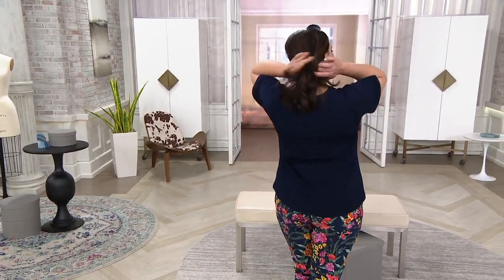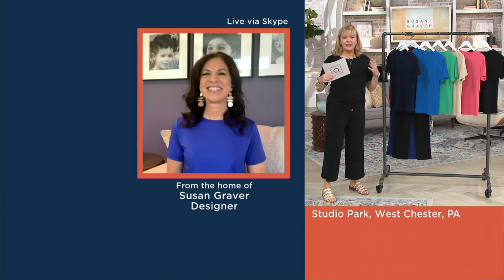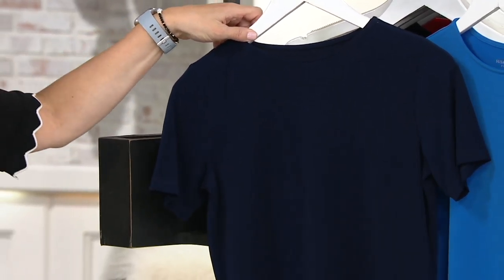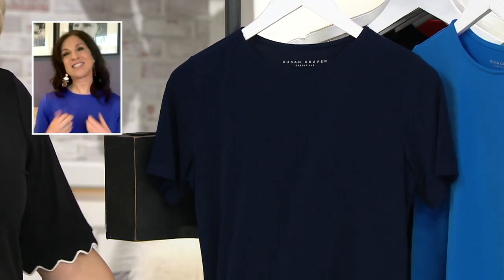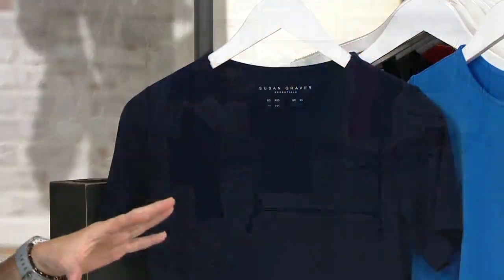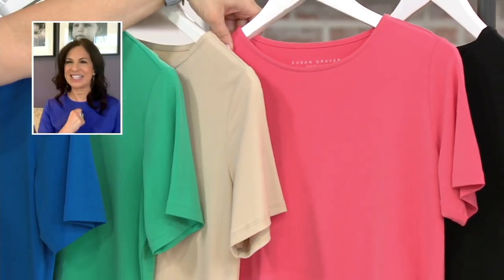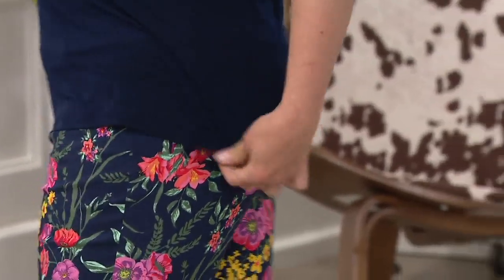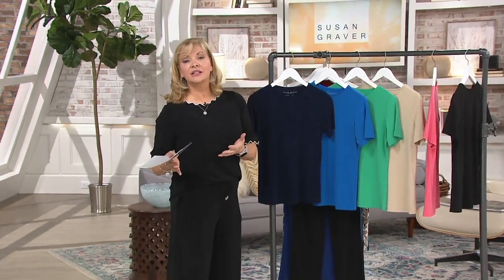Susan Graver Essentials Liquid Knit Short Sleeve Top on QVC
Susan Graver Essentials Liquid Knit Short Sleeve Top

A solid investment. Build a better ensemble with this solid-colored top as your fashionable foundation. The Liquid Knit fabric--along with a semi-fitted cut--ensures it has a figure-flattering drape. From Susan Graver.